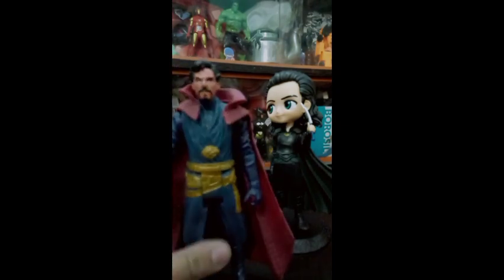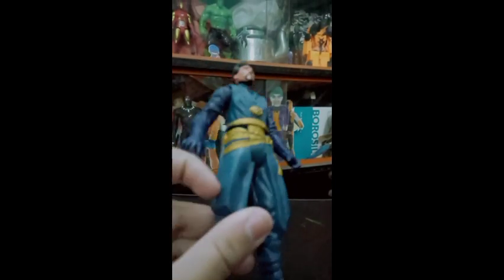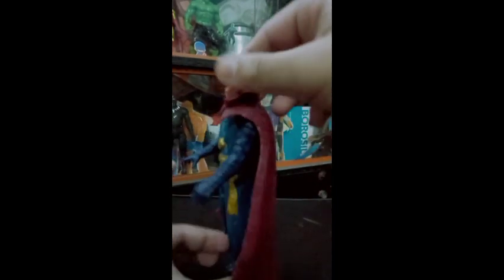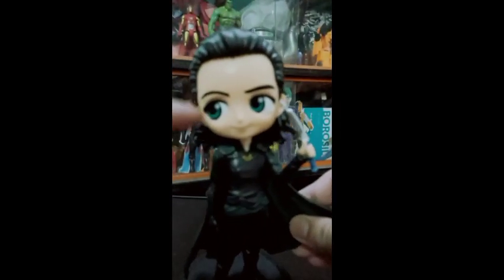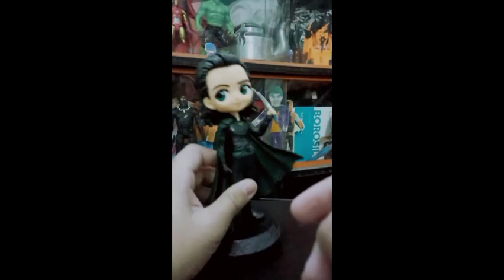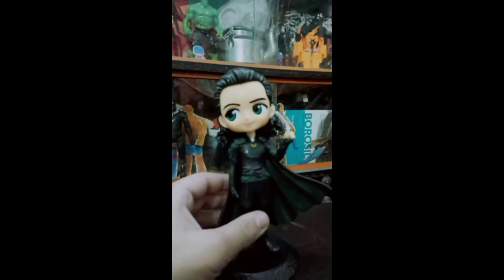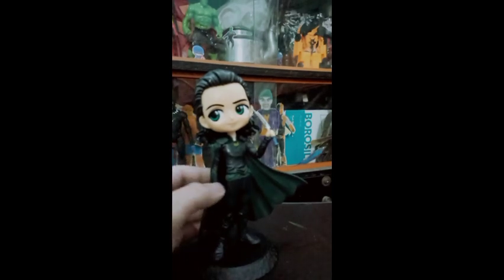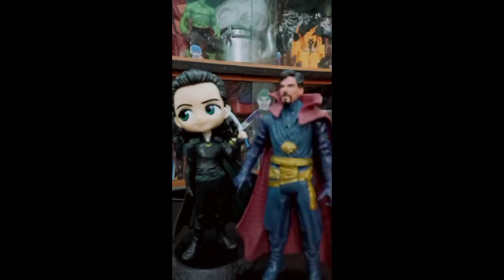Avengers toys comparison/Loki vs dr.strange/Action figure comparison season 2 ep 3